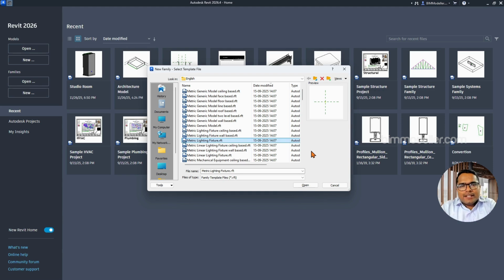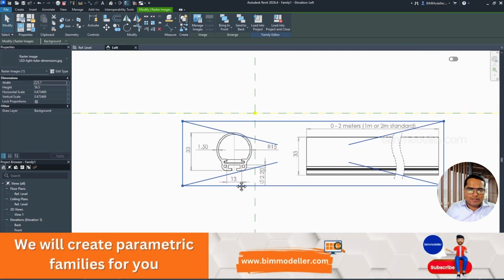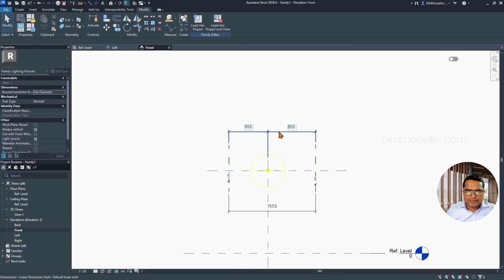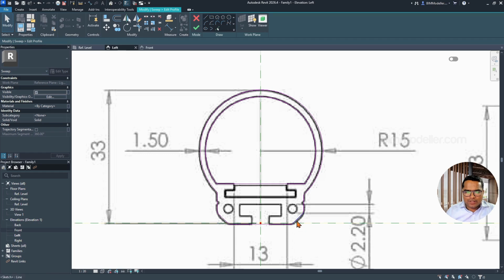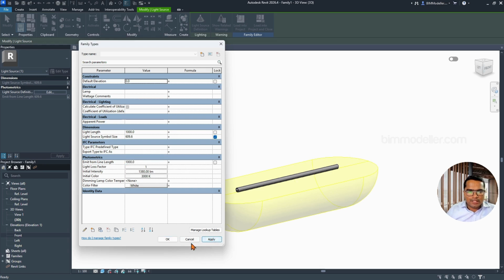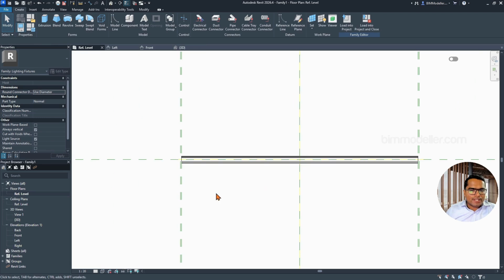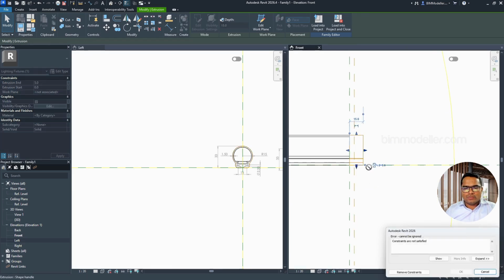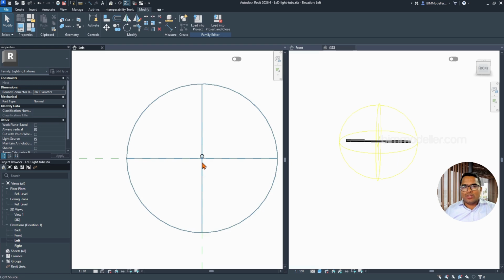Tube Light Revit Family